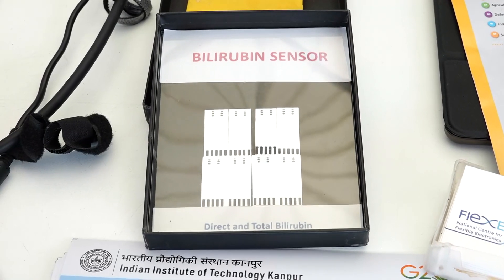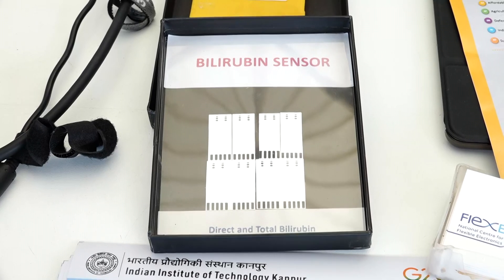IInvenTiv 2024 AH11:Simultaneous Electrochemical Detection of Total and Direct Bilirubin(IIT Kanpur)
Infant mortality rate in India is 27/1000 live births of which a quarter of the deaths are attributed to neo-natal jaundice. Bilirubin in the blood is a marker for this condition. We have developed strips for simultaneous and rapid detection of total and direct bilirubin in blood without sample pre-processing using a non-enzymatic electrochemical method. The strip has a unique 5-electrode design which enables the simultaneous detection, and uses a novel tri-metallic nano composite based catalyst which enables the detection of bilirubin selective to other components.
The portability and lack of sample preprocessing which enable point-of-care usage, ease of use, simultaneous detection of direct and total bilirubin, rapid detection, and low-cost are some of the advantages of this method, and these address some of the limitations of the current methods of detection. We believe that this technology could contribute to making healthcare more accessible and address the infant mortality rates.

Present TRL: 6